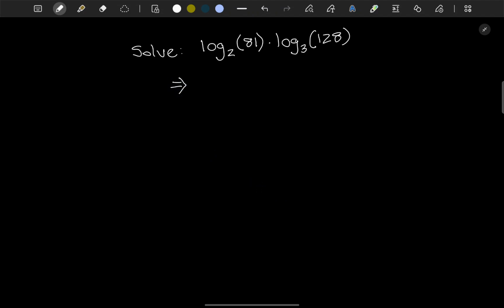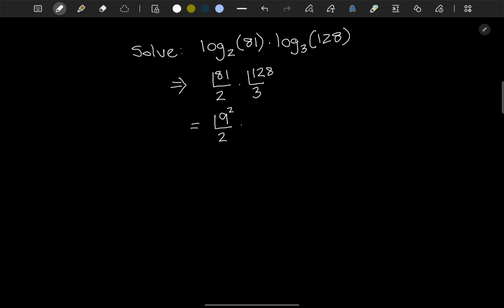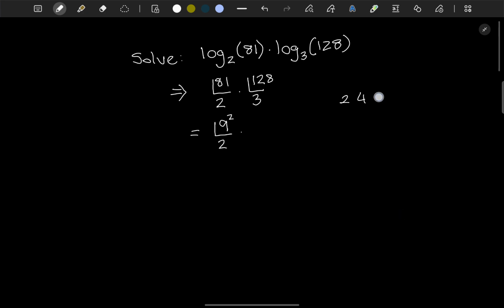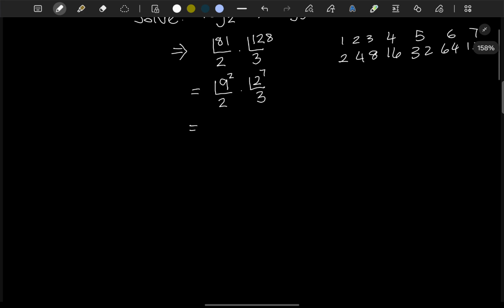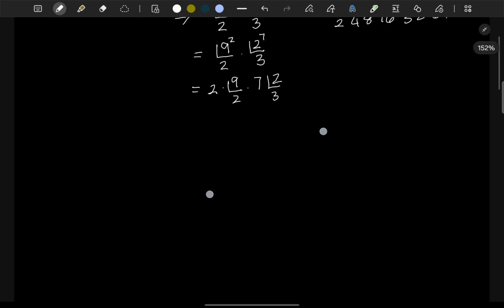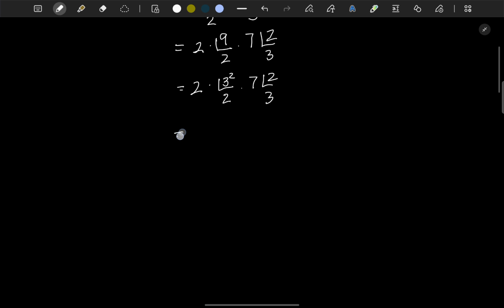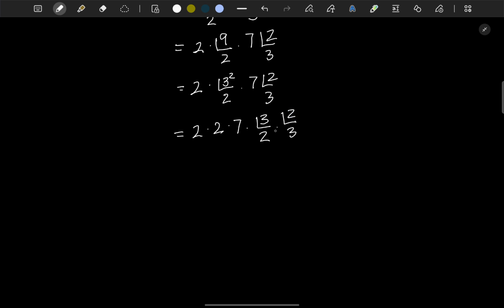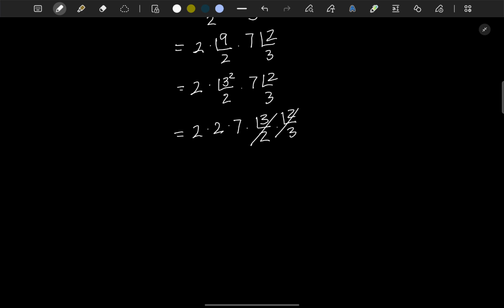Another log problem from Bluesky